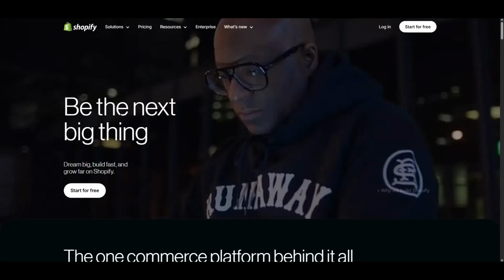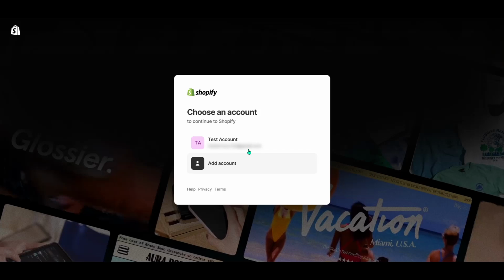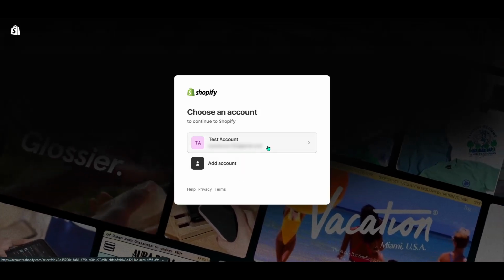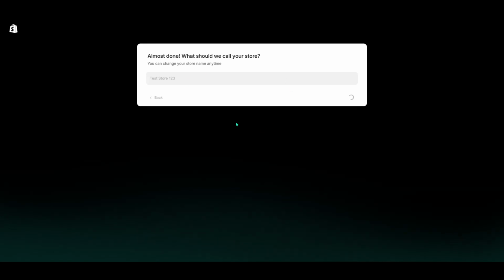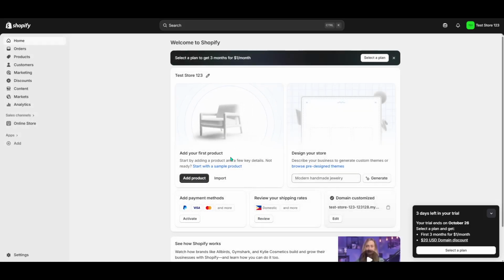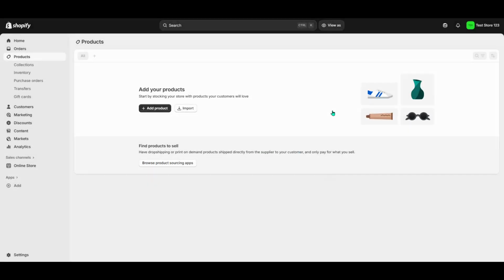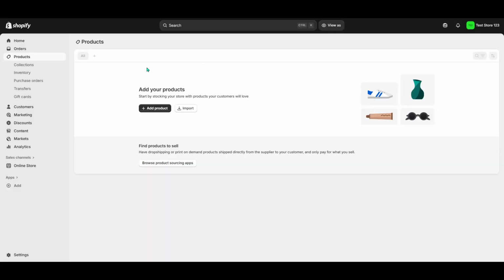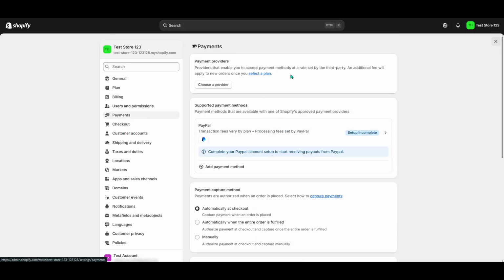How to Sell on Shopify — Powerful Shopify Tutorial for Beginners You Should Know (2025 Step-by-Step)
Use my link for 3 months at $1 Learn how to sell on Shopify the smart way! In this 2025 beginner-friendly tutorial, I’ll walk you through setting up your store, adding products, connecting payments, and launching your first sales. Perfect for anyone who wants to start an online business and make money with Shopify — even with zero experience.

how to sell on shopify 2025, powerful shopify tutorial for beginners, shopify beginner guide make money online, start selling products on shopify step by step, shopify online store 2.0 full tutorial 2025, ecommerce beginners guide shopify selling, shopify business setup tutorial 2025, how to launch your first shopify store beginners, shopify sales setup payment connection tutorial, start online business with shopify 2025